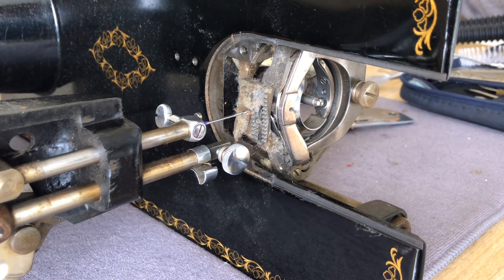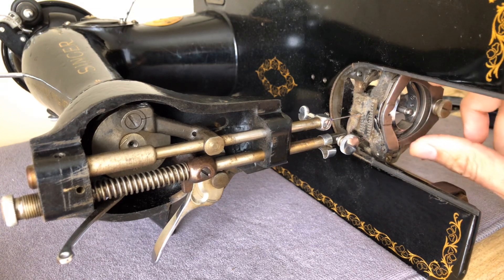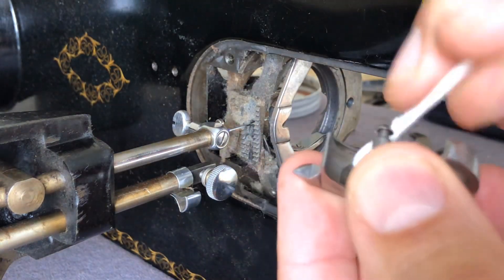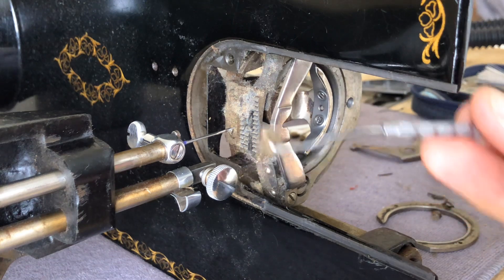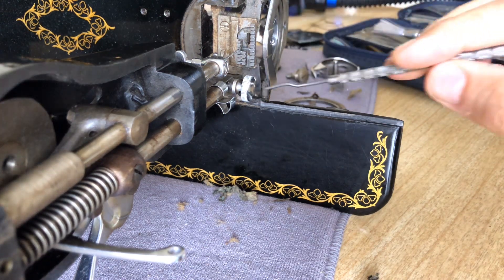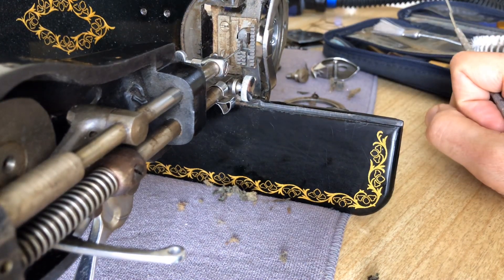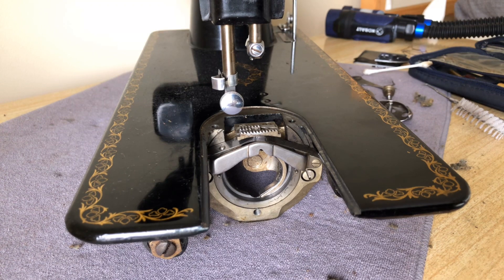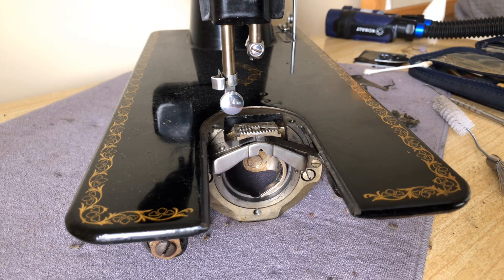CLEANING SERIES #11: What a Drag! How Lint Dust & Oil Can Muck Up Your Machine's Feed Dogs & Hook!!